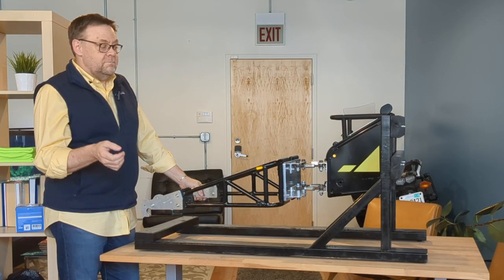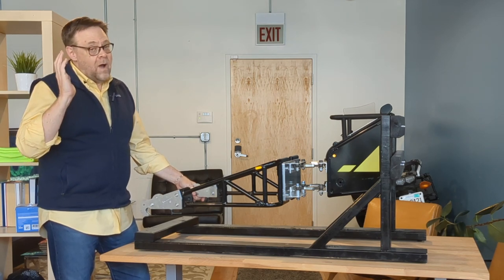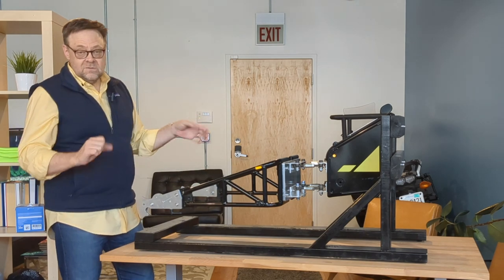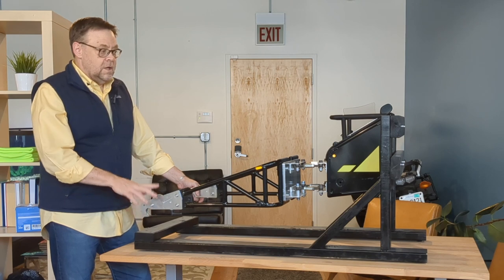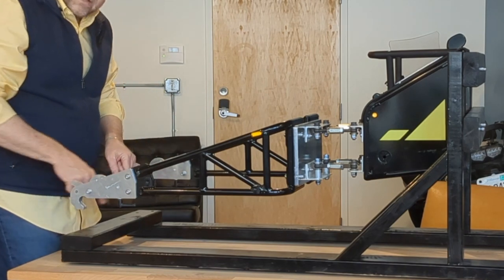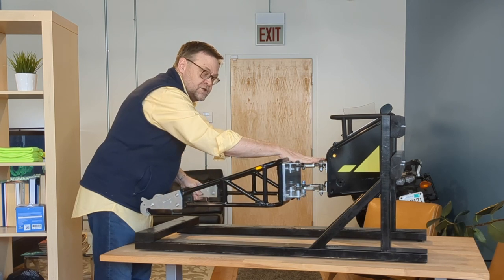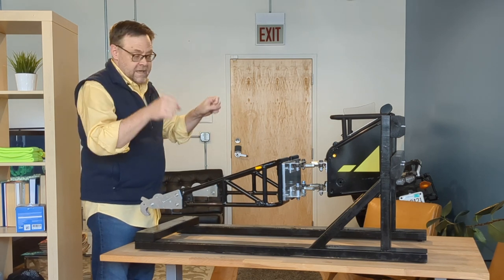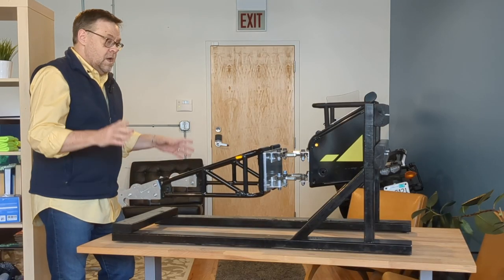The Trapezoid Hinge on the ADV1 Motorcycle Trailer